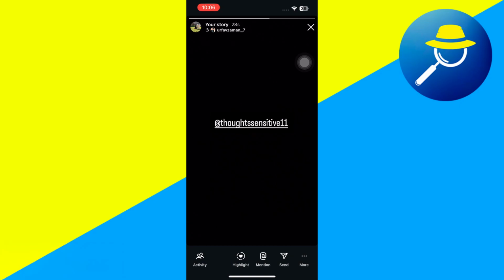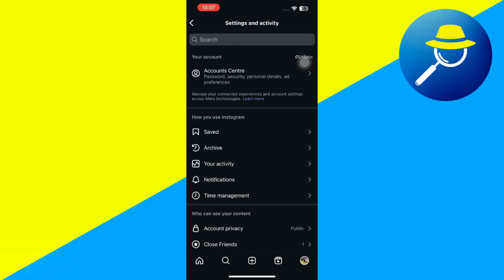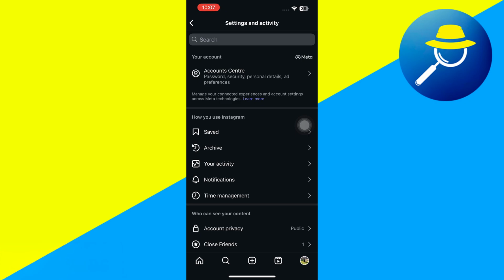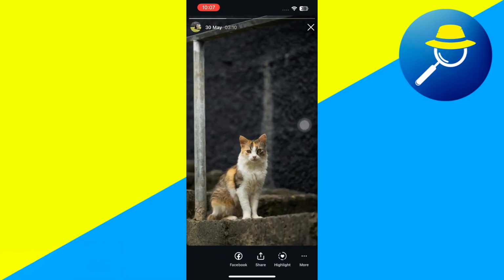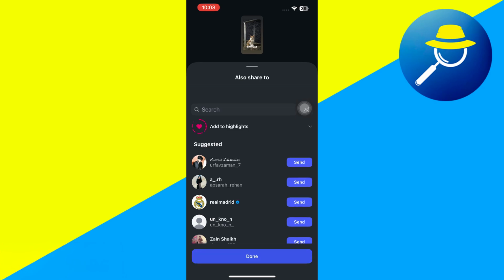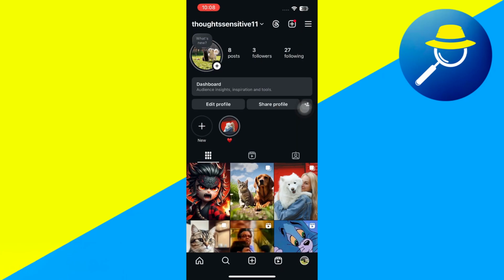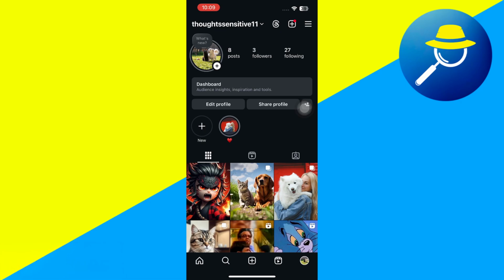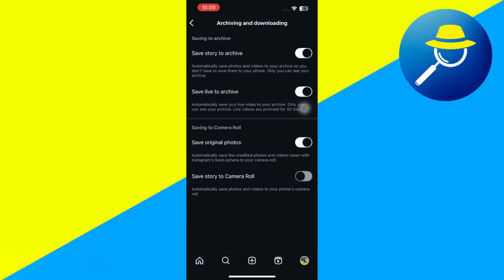How To Repost Story On Instagram (2025 Updated)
Repost Instagram Stories easily with this updated 2025 tutorial. Learn how to share your own or mention–tagged stories, use the built-in repost sticker, save story content, and add it back with proper credits—all while keeping quality high and following community guidelines.